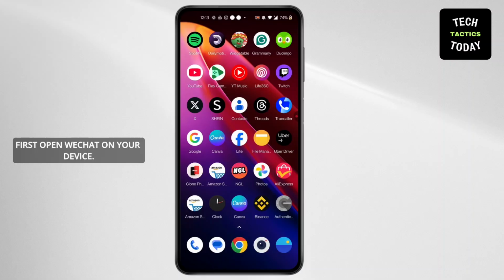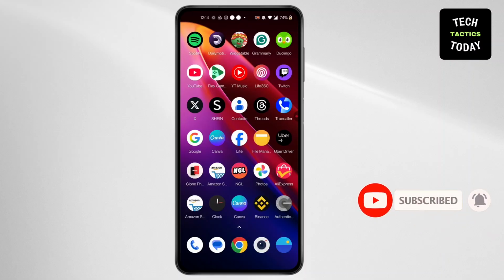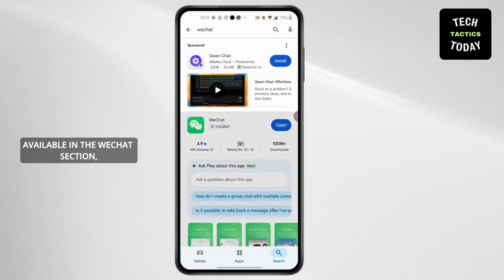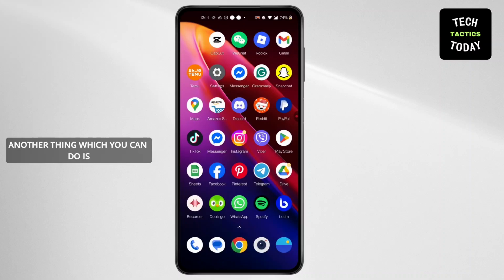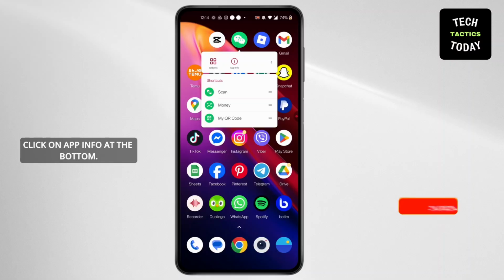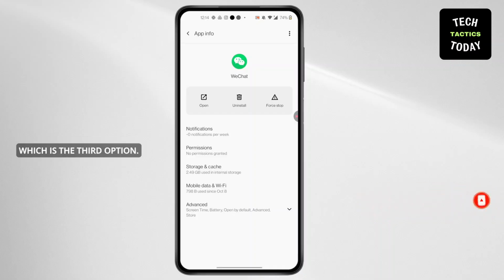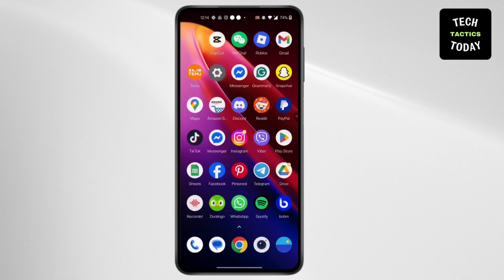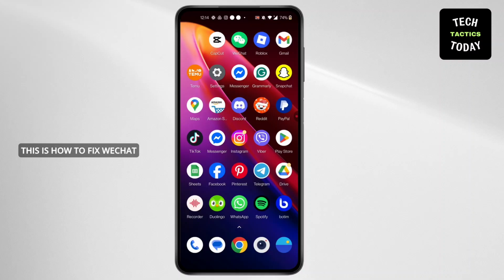How To Fix WeChat App Restriction Problem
Welcome to our step-by-step guide on How To Fix WeChat App Restriction Problem! If your WeChat account is restricted or limited, and you’re unable to send messages, add friends, or use certain features, this video is for you. We’ll show you the reasons why WeChat imposes restrictions and the methods to fix them, from verifying your account to updating app settings. These tips will help you regain full access and use WeChat smoothly again.

In this video, we will show:
Why WeChat restricts accounts
How to remove WeChat restrictions
Steps to verify your WeChat account
Tips to prevent WeChat account limitations
How to regain full access to WeChat features